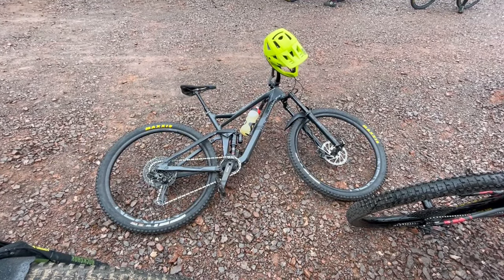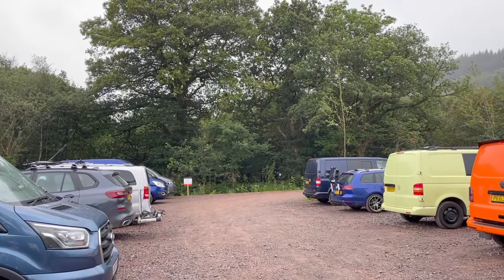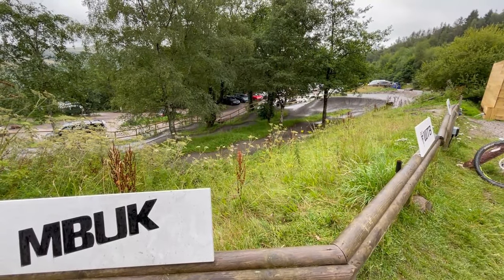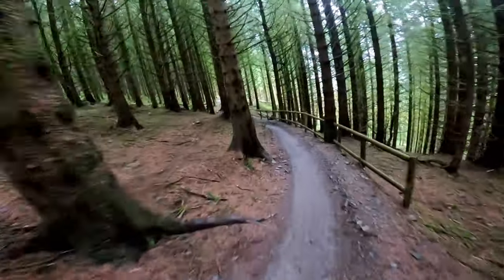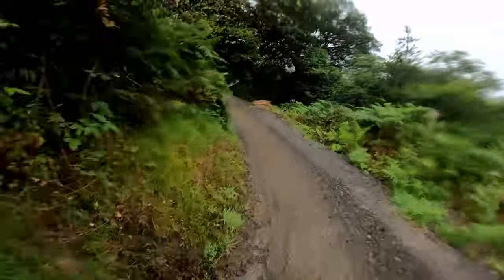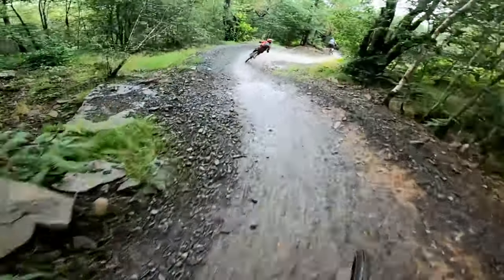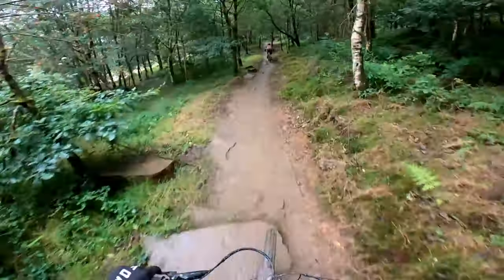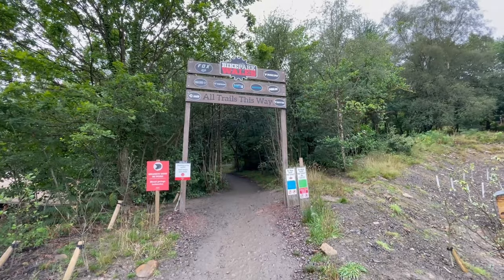What to Expect at Bike Park Wales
This video is all about what you can expect on a trip to bikepark wales. With a quick intro about toilets and parking we then get stuck in to a few trails that I recommend you explore.

Cheers to Adventure Trails MTB for the guided tour!

PROTECTION
IXS Trigger Full Face Helmet My Review
IXS Trail Evo Helmet My Review
7IDP Flex Kneepads My Review
Fox Enduro D30 Kneepads My Review

CLOTHING
Fox Defend Shorts
100% Brisker Gloves My Review
Fox Ranger Gloves
Five Ten Freerider Shoes My Review